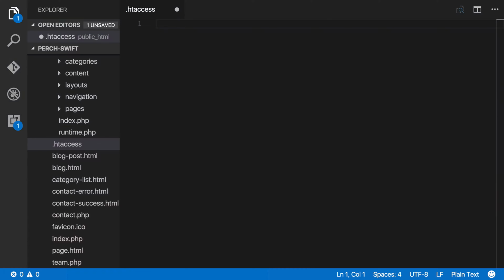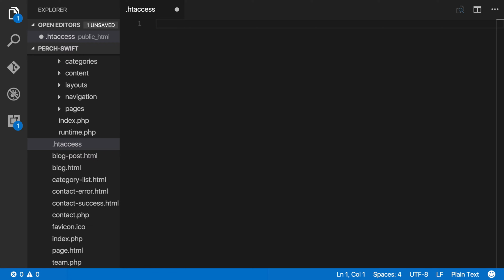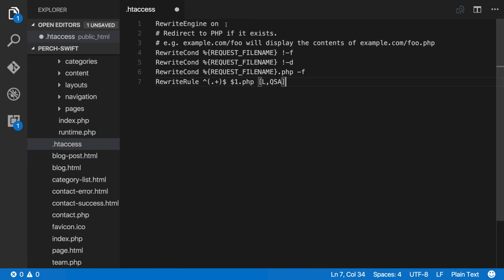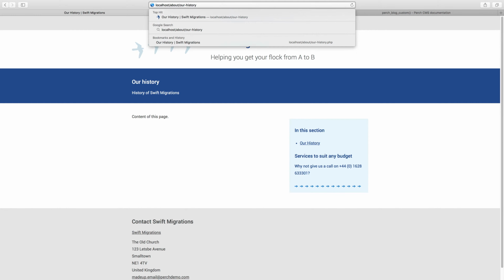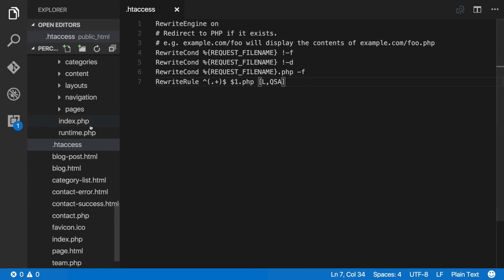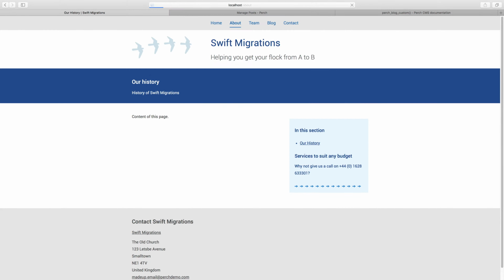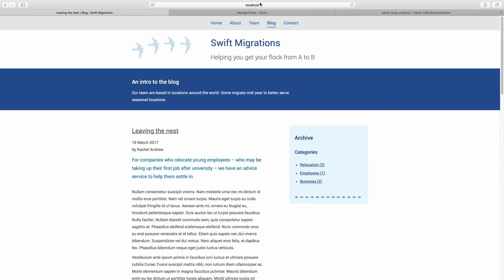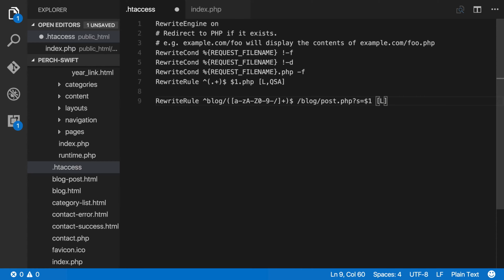23. Rewriting URLs with htaccess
If you use standard Perch you can rewrite URLs to make them friendly using htaccess.